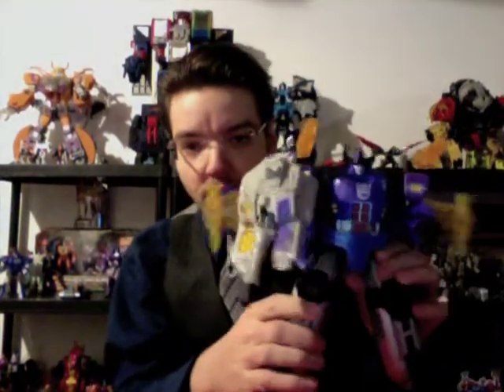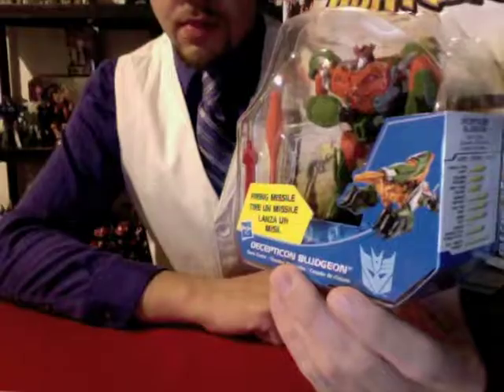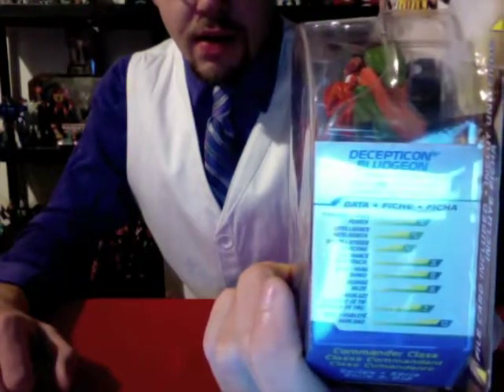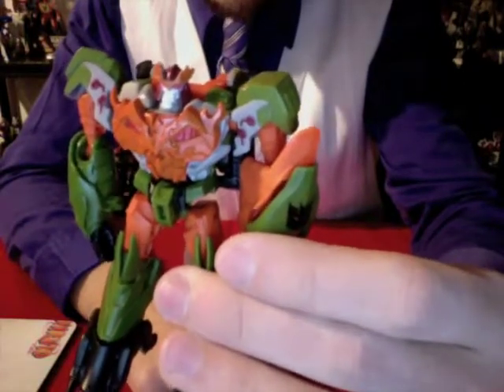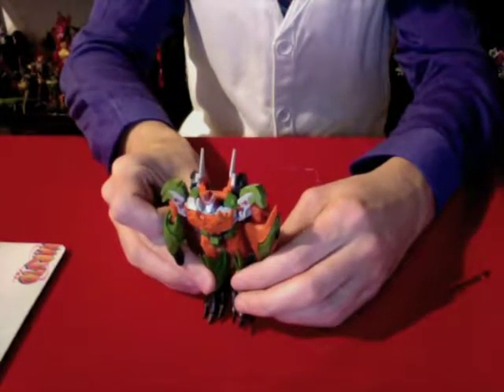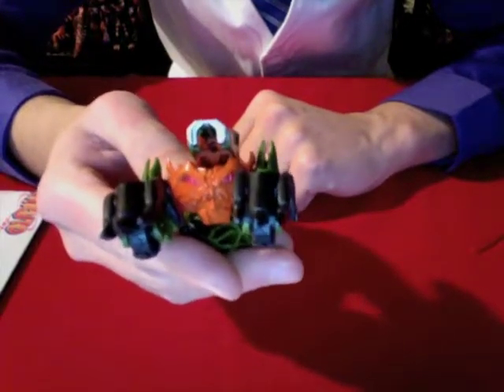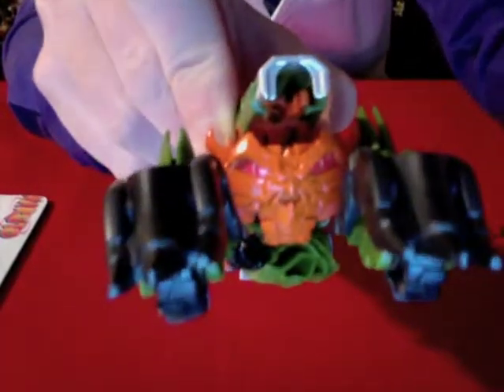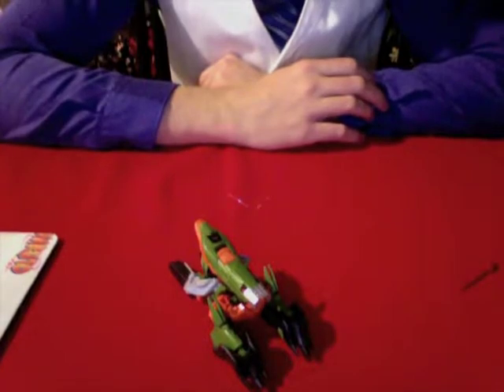Figures In The Freezer: Transformers Prime Cyberverse Bludgeon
Based off of a silly dream I had, I am launching this series of reviews of figures purchased while grocery shopping (which I am hoping to make into at least a semi-regular thing - both the reviews and getting figures at the grocery store, that is). First off, a totally non-sinister review of the new Cyberverse Bludgeon figure. Enjoy!